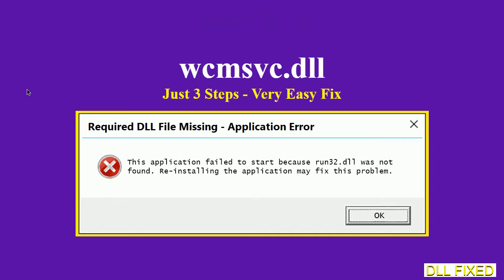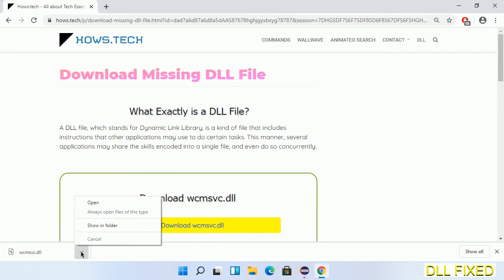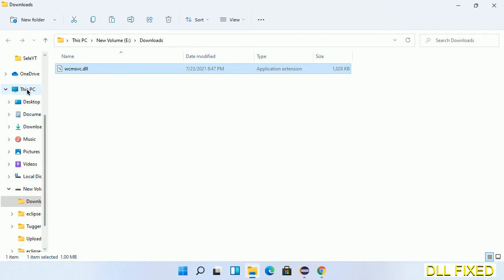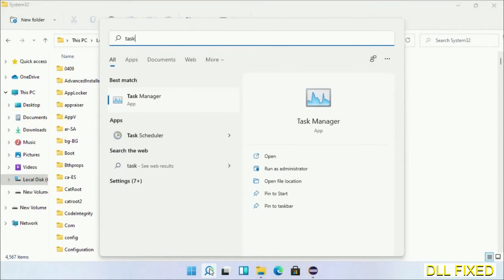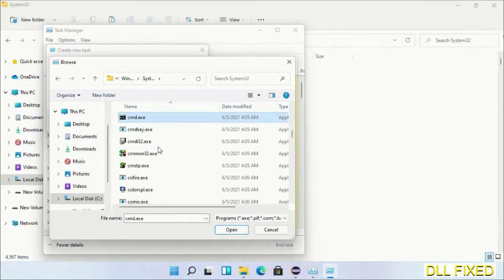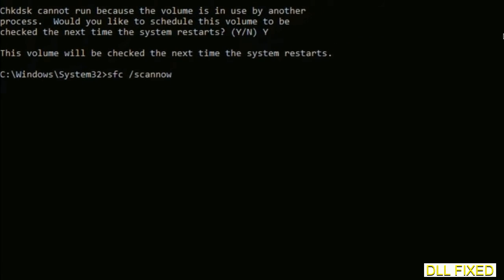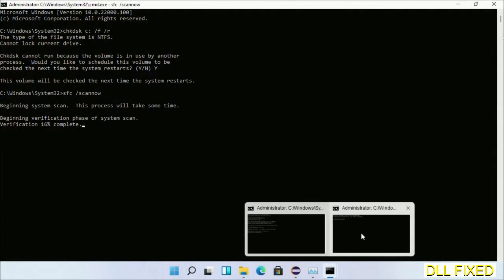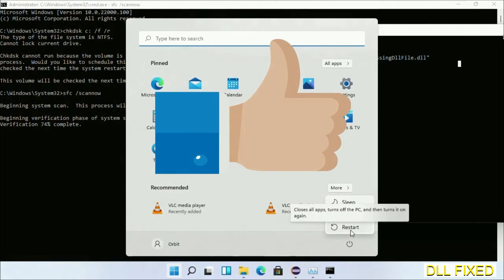wcmsvc.dll missing in Windows 11 | How to Download & Fix Missing DLL File Error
This video will help you to fix wcmsvc.dll not found error. You will be able to run your application program. We will fix this missing dll problem in 3 steps.

1. Operating System with 32 bit / 64 bit
2. Computer Model or Manufacturer
3. Program you are trying to open.

the program can't start because wcmsvc.dll is missing from your computer
the program can't start because wcmsvc.dll is missing windows 11
the program can't start because wcmsvc.dll is missing windows 10
the program can not start because wcmsvc.dll is missing windows 11